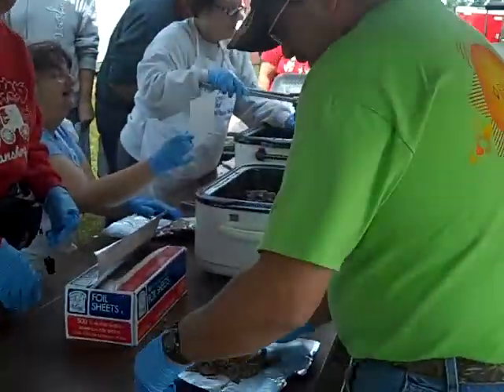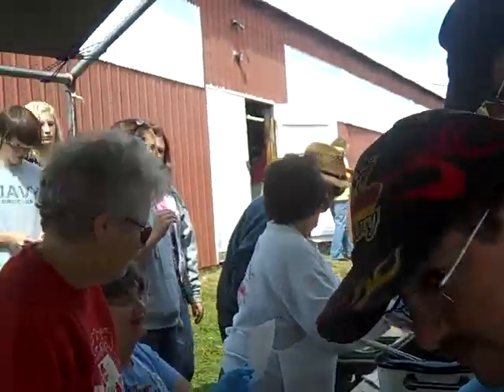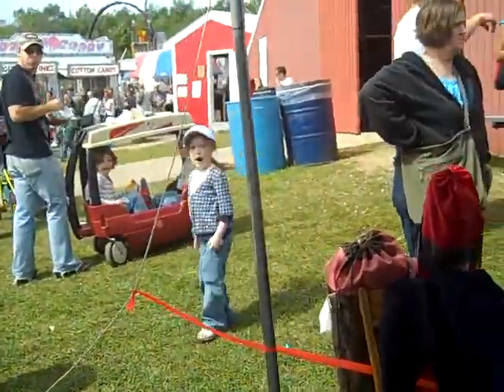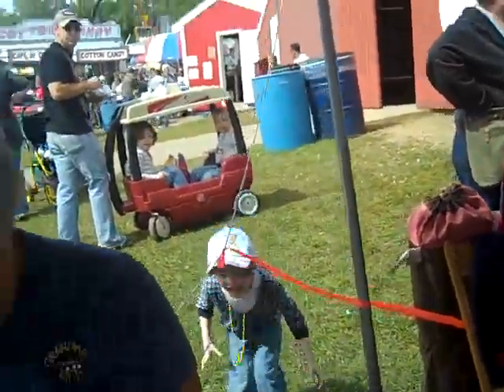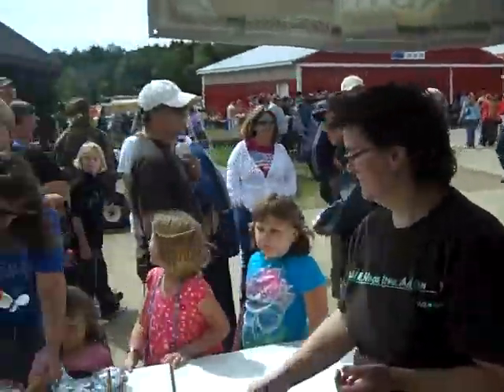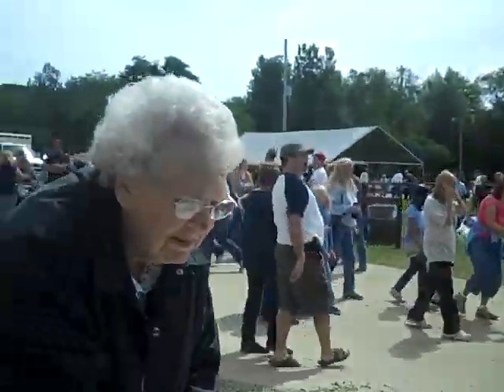Ox Roast Booth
The team working the ox roast booth at the Spartansburg Fair 2010